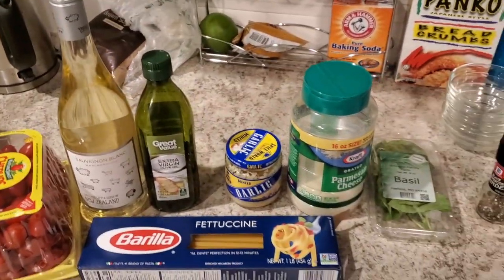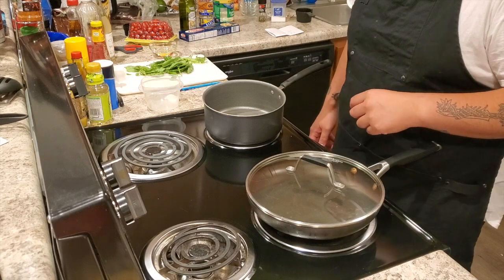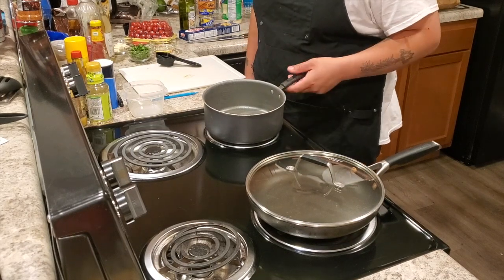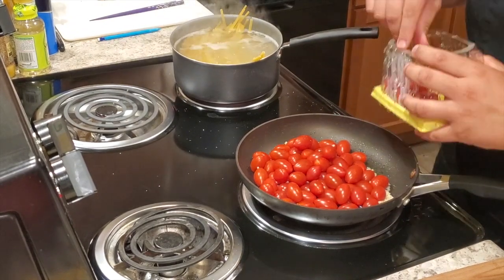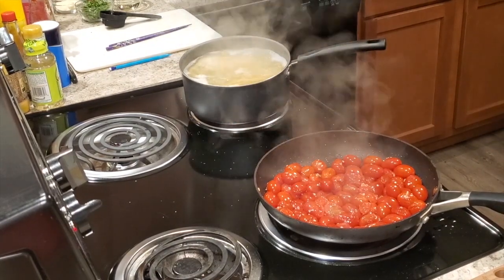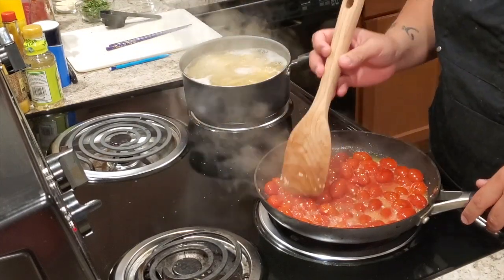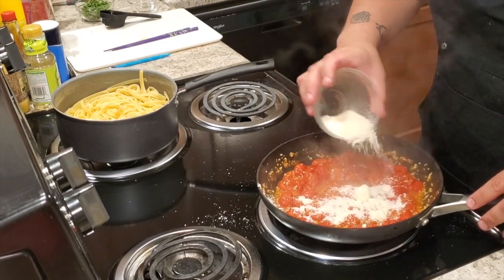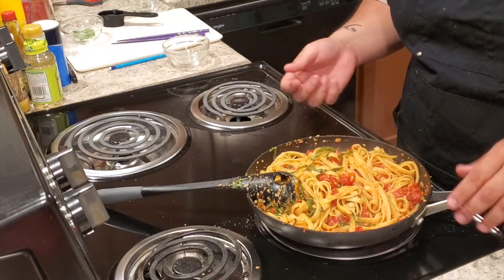How to make Cherry Tomato Pasta Ep. 1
Here is the link! I hope you all take the time to check it out!!

3 Cup Cherry Tomatoes
1/4 Cup Wine
2 tbsp Olive oil
1 lb Pasta
1/4 tsp Chili Flakes
2 Garlic
1/4 cup Parmesan Cheese
1 Cup Basil
1/2 tsp kosher salt